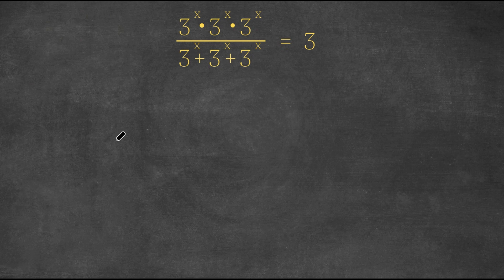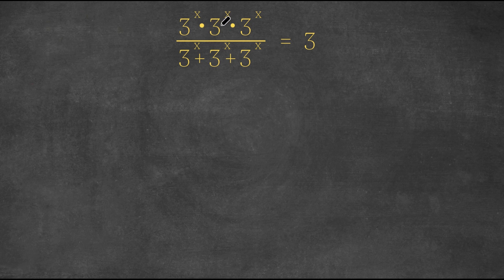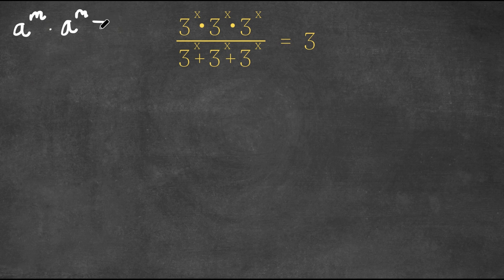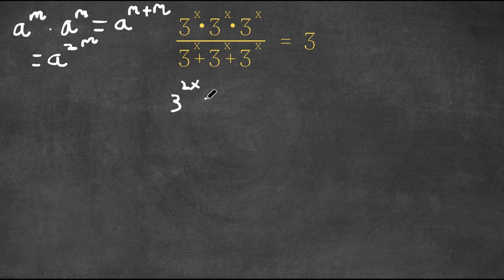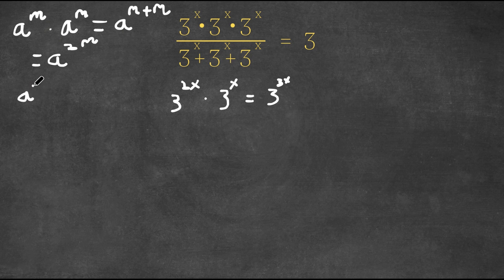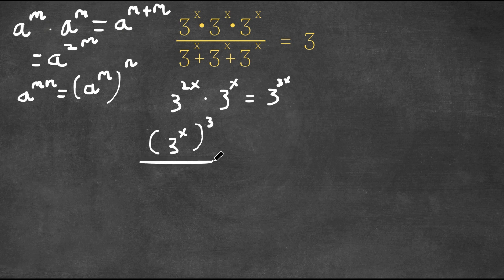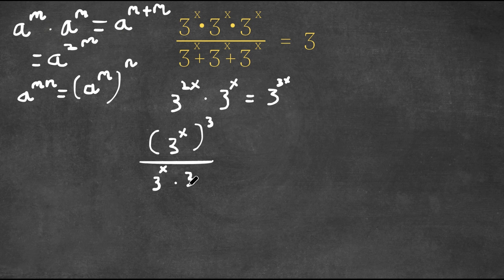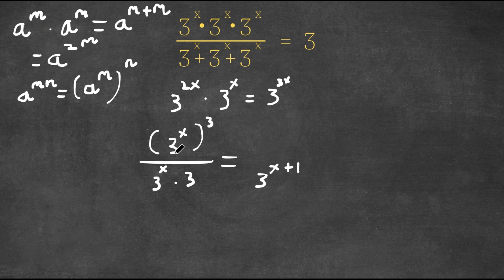A Nice Exponential Equation